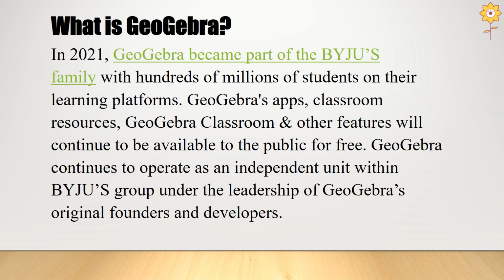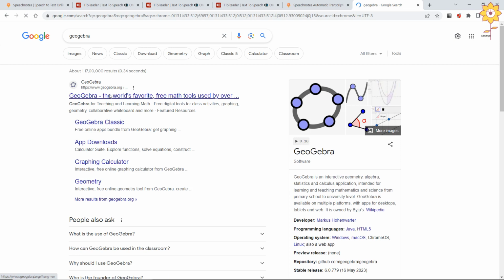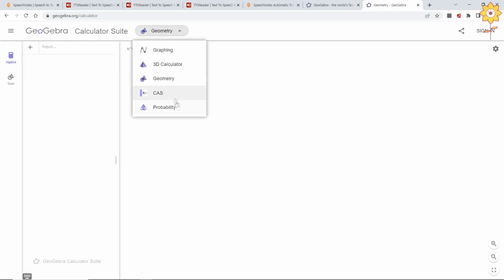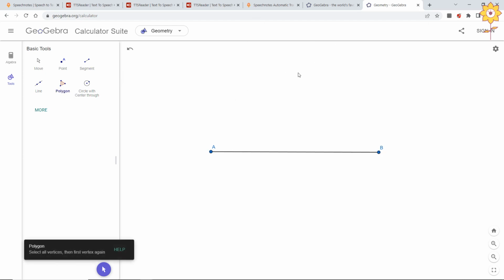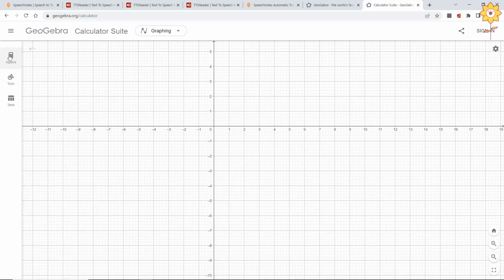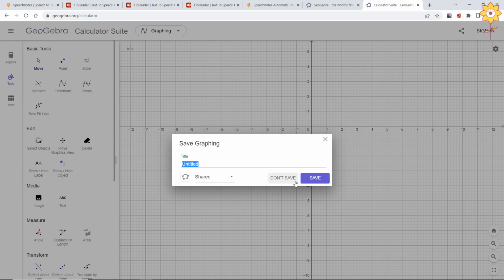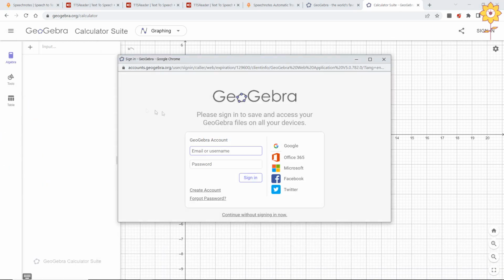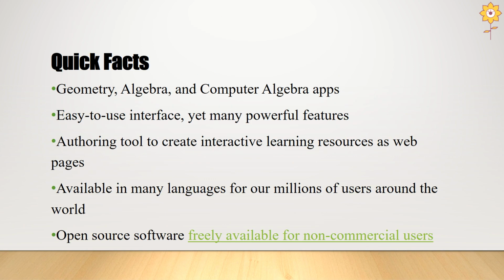Learning by doing | Prof. Isha Dhody | B.Ed Value Added Course| PCER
GeoGebra (a portmanteau of geometry and algebra) is an interactive geometry, algebra, statistics and calculus application, intended for learning and teaching mathematics and science. In this session we will explore